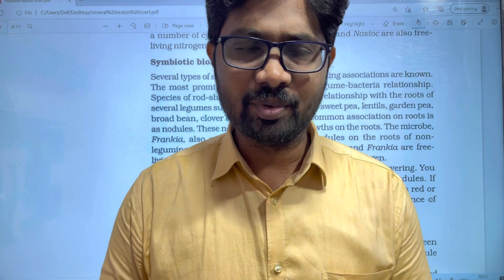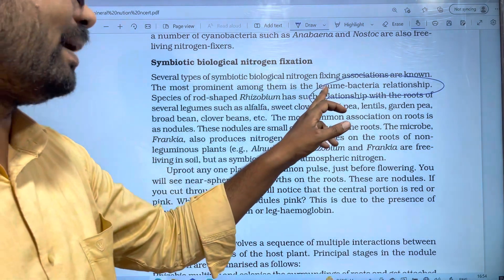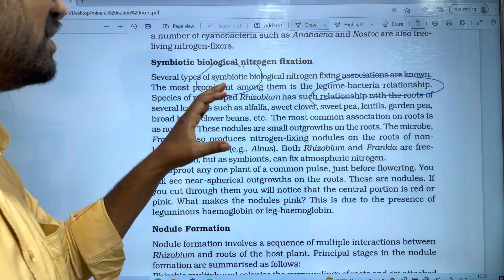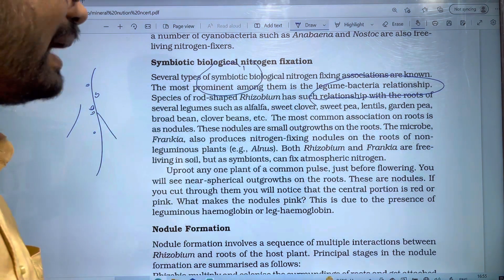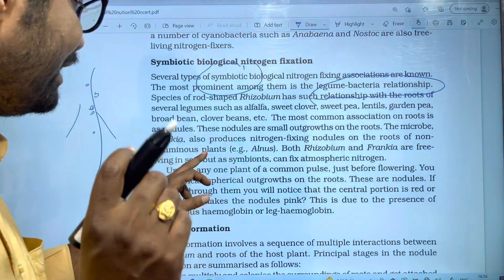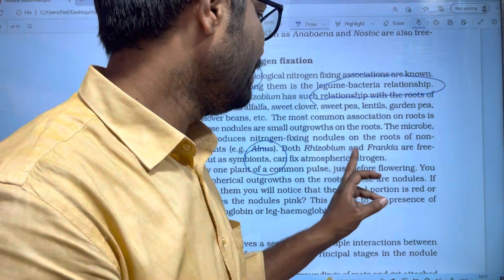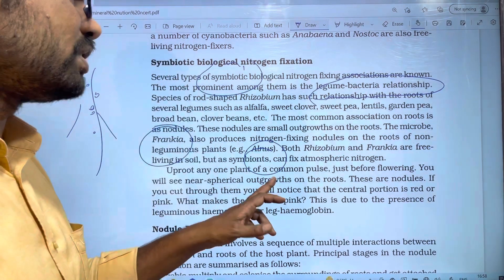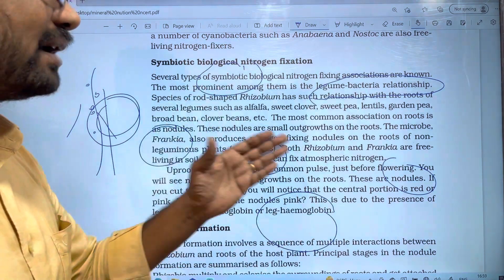Symbiotic Biological Nitrogen Fixation || Mineral Nutrition Line to line Explanation || PART 14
Mineral Nutrition Chapter Line to line Explanation
Class 11 Biology NEET Classes
Inter Second Year Botany